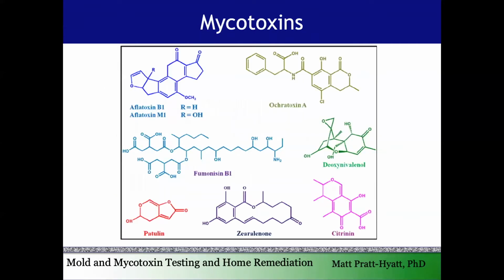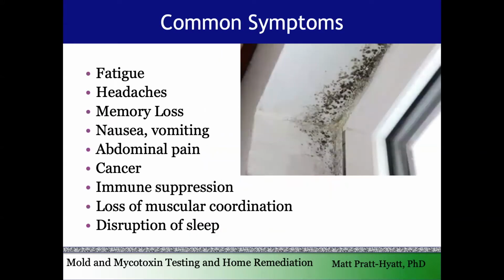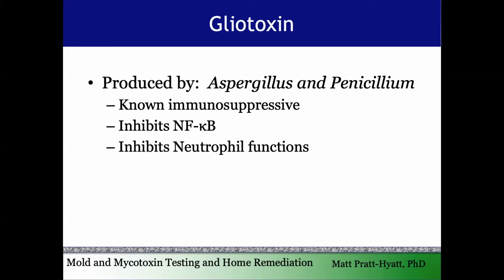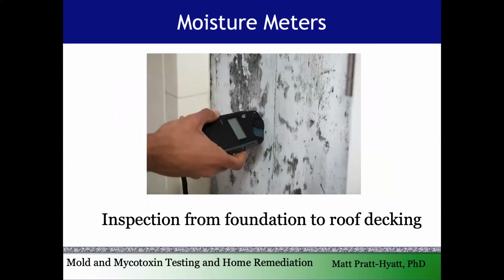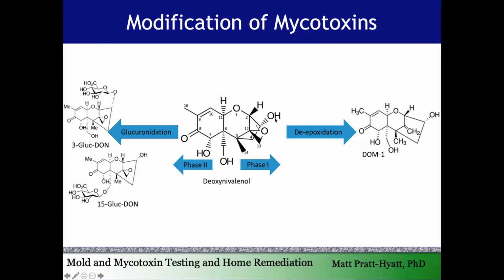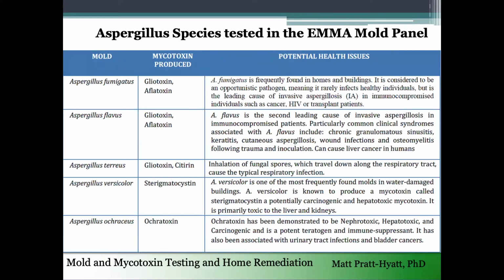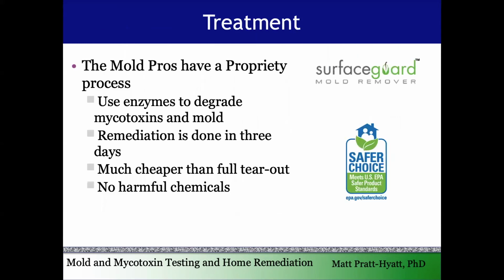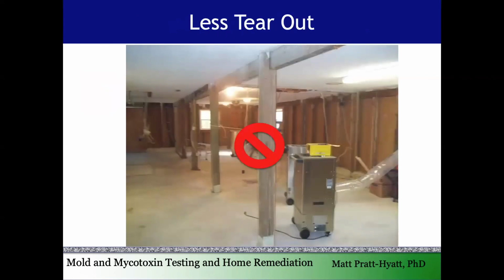Mold and Mycotoxin Testing and Home Remediation at Real Time Laboratories